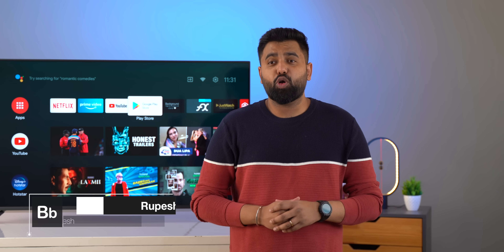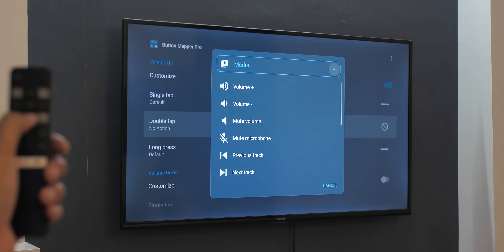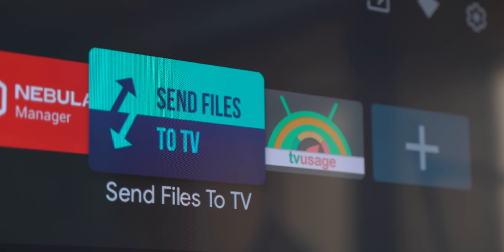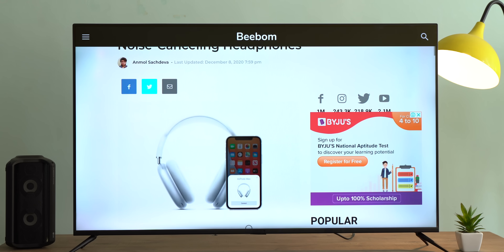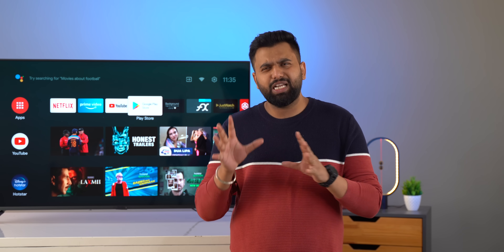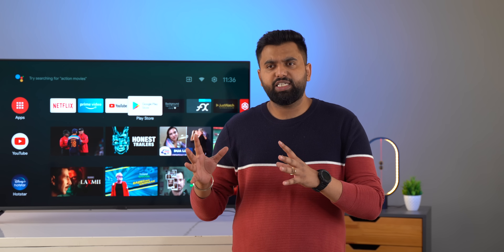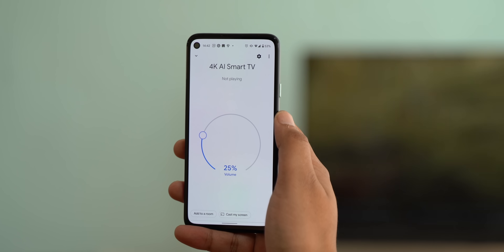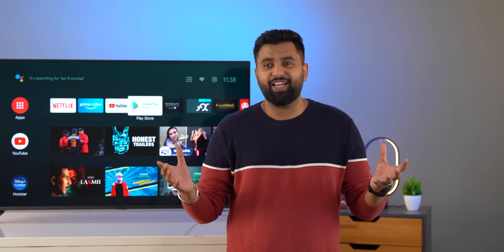8 Must Have Android TV Apps - 2020!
Android TVs are becoming very popular in India with brands like Xiaomi, Realme, OnePlus, TCL, Vu launching new affordable Android TVs left, right and center. So, if you have purchased an Android or are a new Android TV user, which are the must have Android TV apps?

In this video, we tell you the best Android TV apps that you must install on your TVs.

How to Remap the Android TV Remote to Add Quick Shortcuts
17 Cool Android TV Tips and Tricks to Enhance Your TV Experience